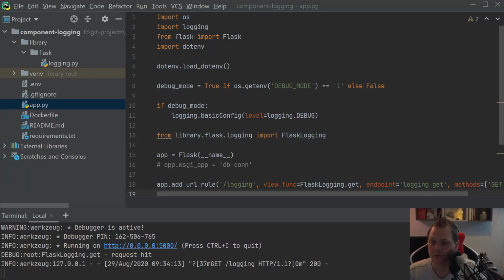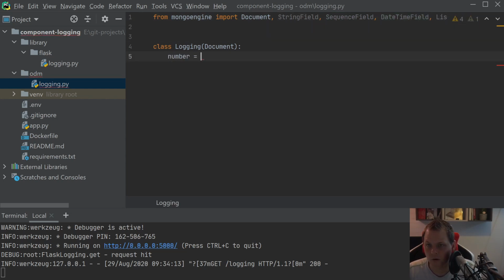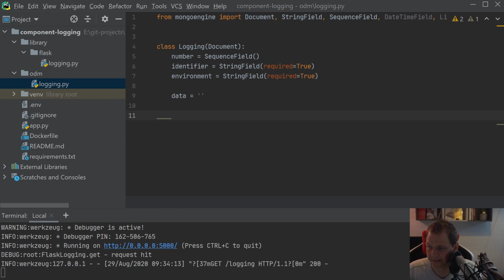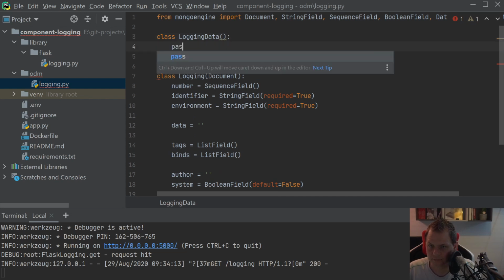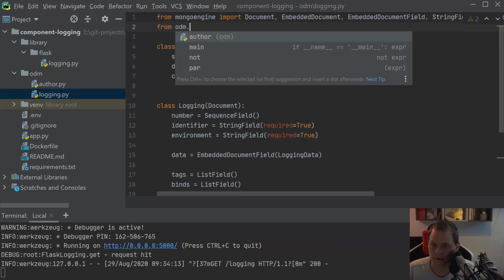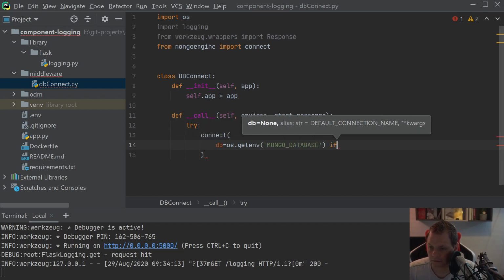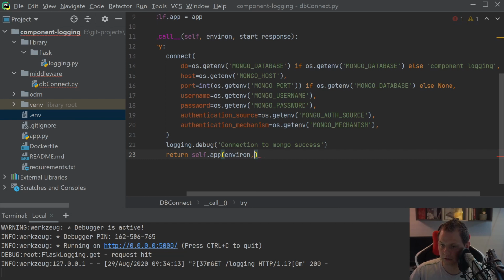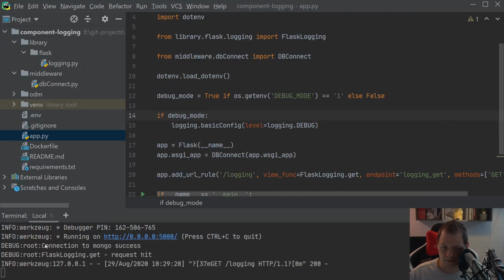Handle database connection with mongoengine inside flask middleware - Project: Logging - Part 2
This project are created to handle all logs from eg. crontab or user action, when you want to add logs a central place for all your projects so its easy can get, insert or deleted logs fast and easy.

Its a micro service build with docker support and easy to scale.